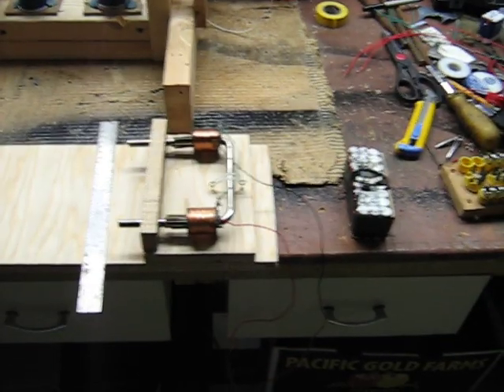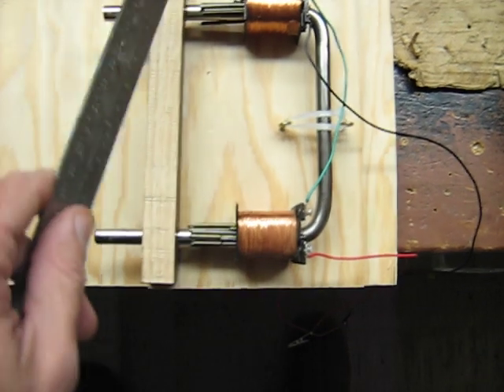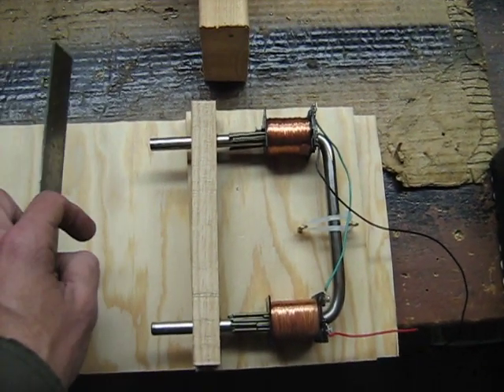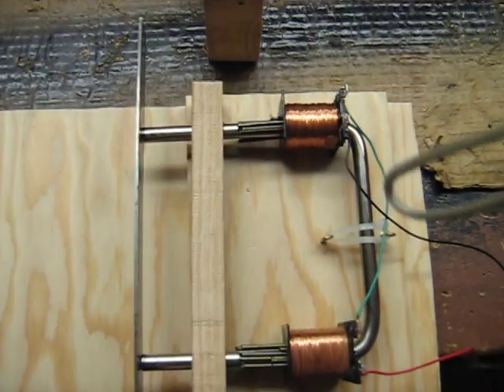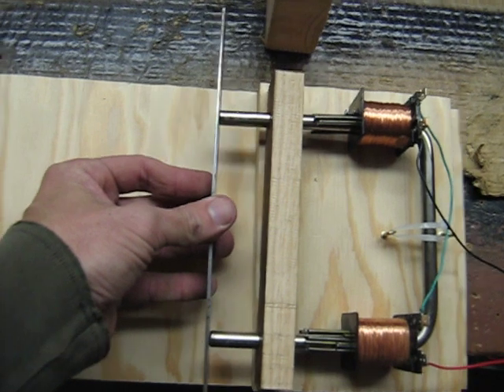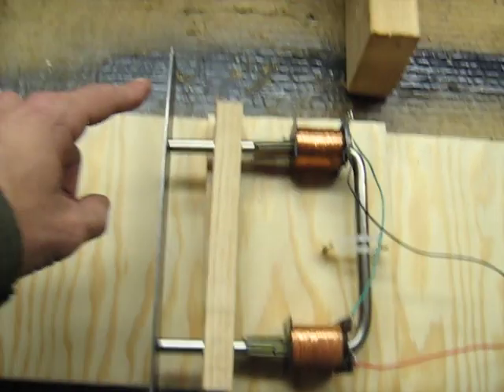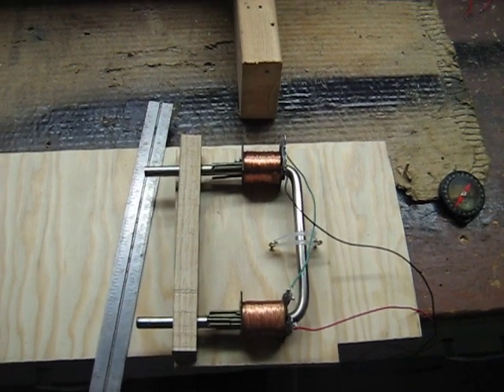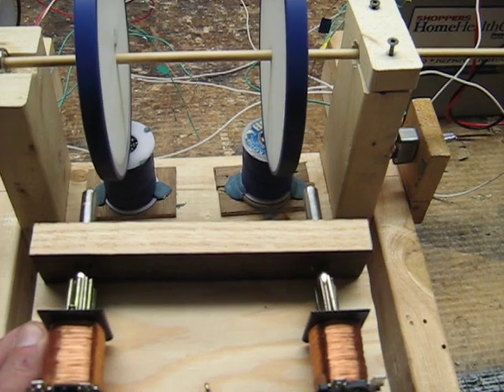Perpetual Motion Holder - Ed Leedskalnin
Here is the PMH I made. Like I said in the vid I want to make a better 1 with bifilar windings and use it on the wheels as a driver coil. I think it will be more efficient and make for more speed because the coils will share the same core and have less losses. Also, I'm hoping that there are benefits with the charging output.